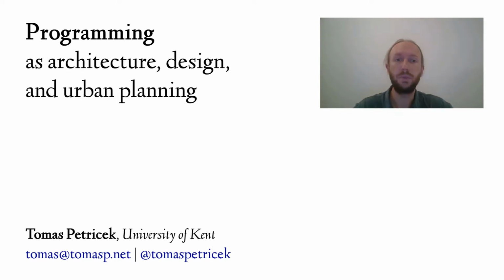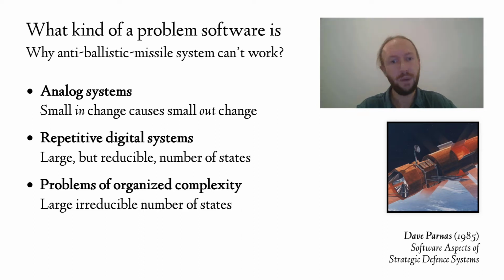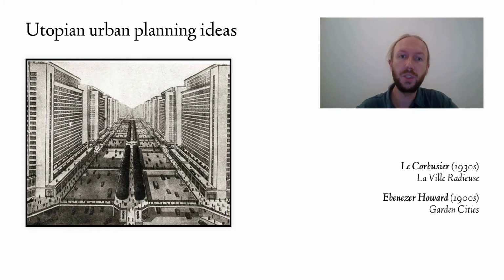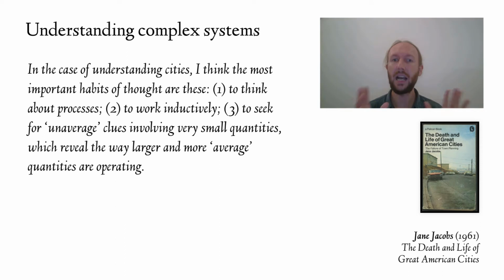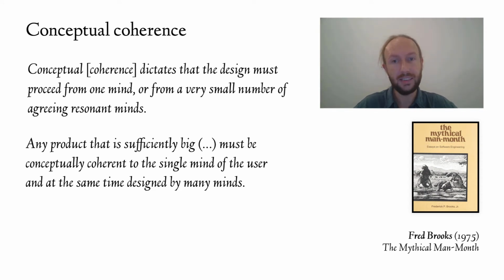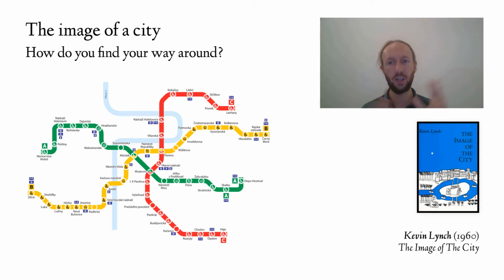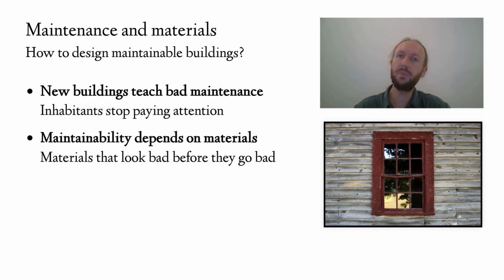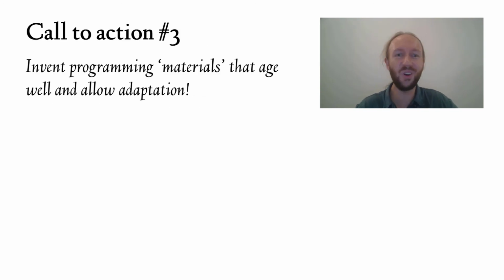Programming as Architecture, Design, and Urban Planning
undefined

Presented at Onward! Essays 2021, part of SPLASH 2021.
By Tomas Petricek